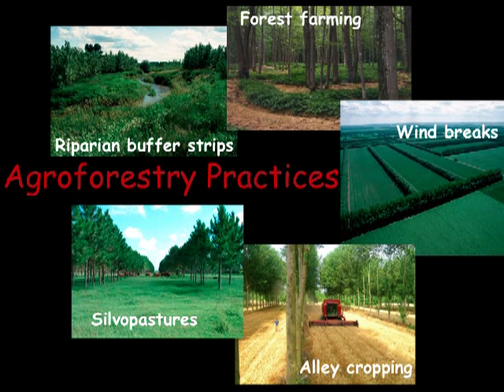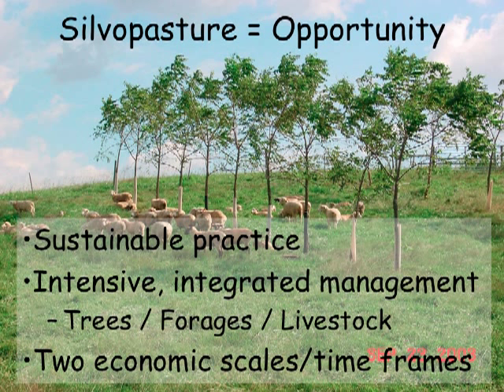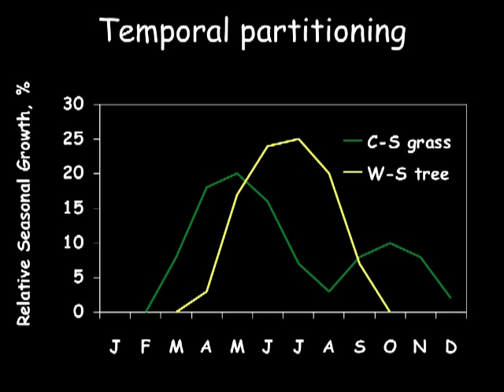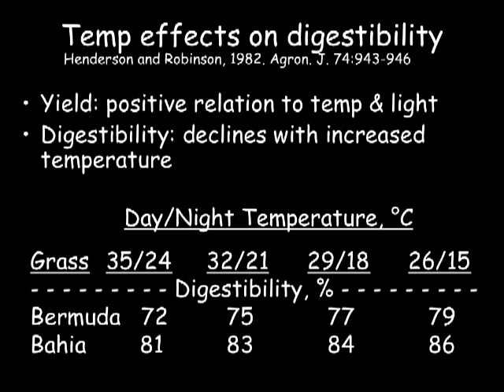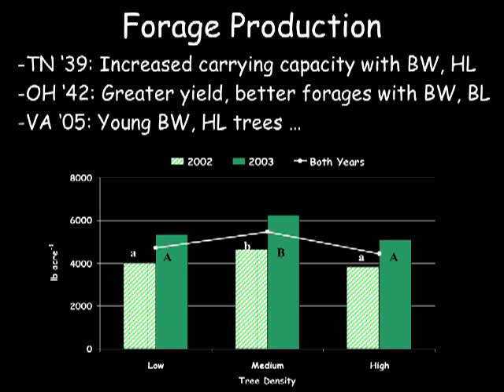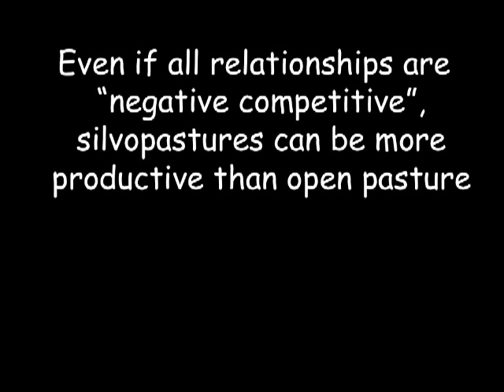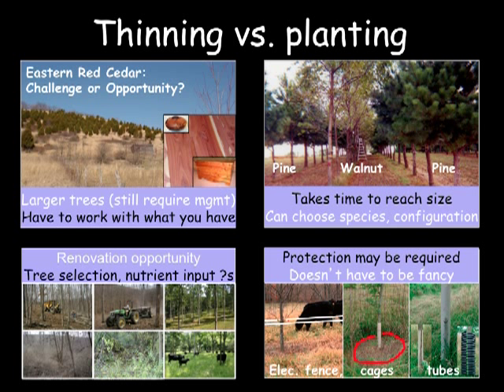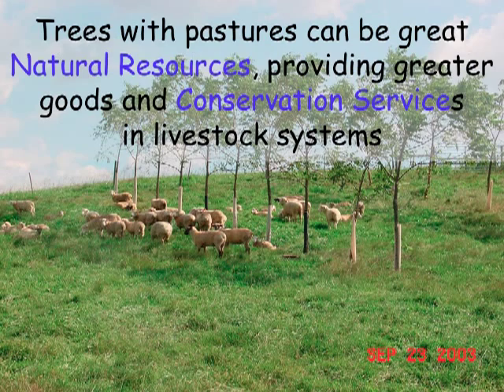What is Silvopasture?